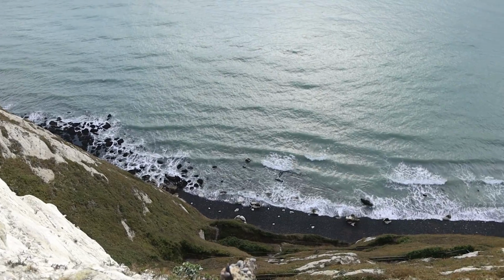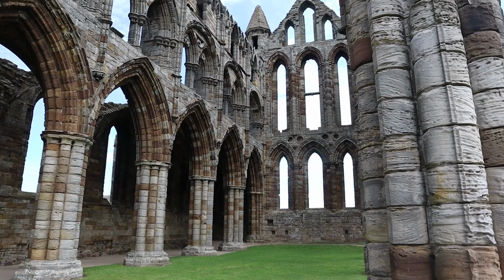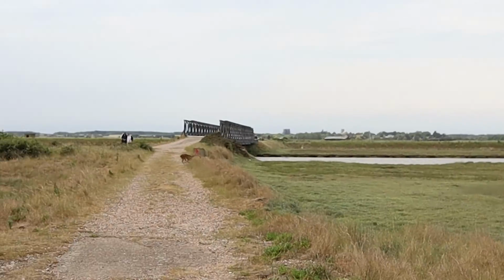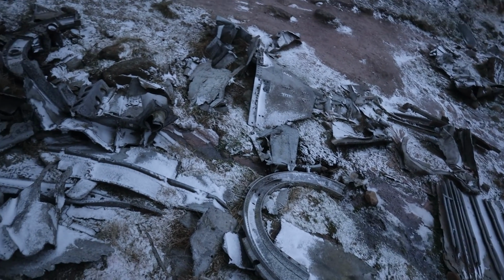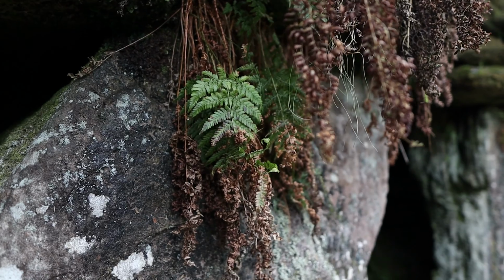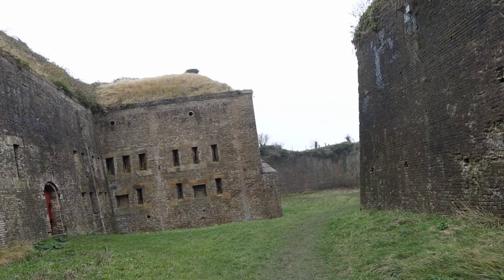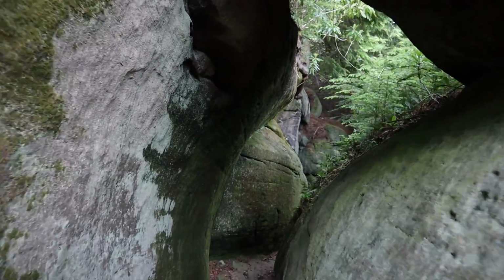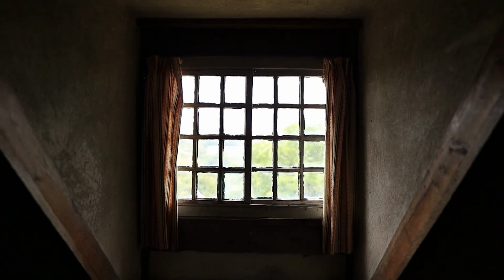10 Incredible Hidden Gems in England (That You Can't Miss)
Join us as we embark on a journey across England and discover 10 breath-taking hidden gems that are off the beaten path. From Dover to Norfolk, Peak District to Lake District, Yorkshire to Northumberland, you really can't miss these hidden gems of England.

Locations in the video:
SS Falcon Shipwreck, Dover - 0:20
Brograve Mill, Norfolk - 1:23
Rievaulx Abbey, Yorkshire - 1:56
Orford Ness, Suffolk - 2:39
'Overexposed' Crash Site, Peak District - 3:37
Druid's Temple, Nidderdale - 4:29
Hardknott Roman Fort, Lake District - 5:12
Western Heights, Dover - 6:10
Cragside, Northumberland - 6:43
Snowshill Manor, The Cotswolds - 7:27

From the haunting beauty of the SS Falcon Shipwreck in Dover to the serene ruins of Rievaulx Abbey in Yorkshire, this video showcases the best-kept secrets of England. Explore the mysterious Brograve Mill in Norfolk, the unique Orford Ness in Suffolk, and the historic 'Overexposed' Crash Site in the Peak District. Marvel at the mystical Druid's Temple in Nidderdale and the ancient Hardknott Roman Fort in the Lake District. Be amazed by the imposing Western Heights in Dover, the innovative Cragside in Northumberland, and the charming Snowshill Manor in The Cotswolds. Each location is revealed with stunning visuals and engaging narratives, making "10 Incredible Hidden Gems in England (That You Can't Miss)" a must-watch for adventurers and history buffs alike. Tune in and uncover the stories and beauty of these enchanting locales.

Did you really enjoy the video and want to give even more support?

Please note that some product links above are affiliate links which means that I will receive a small commission for any products that you may purchase at no extra cost to you. This is just a way for us to try and fund our travels to keep making content for you.

Make sure to leave a like on the video if you enjoyed it!